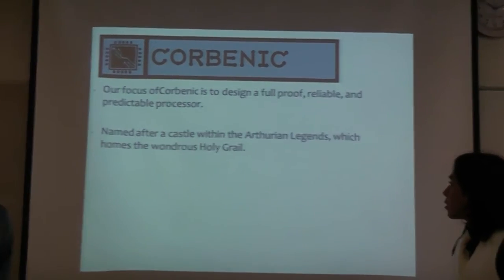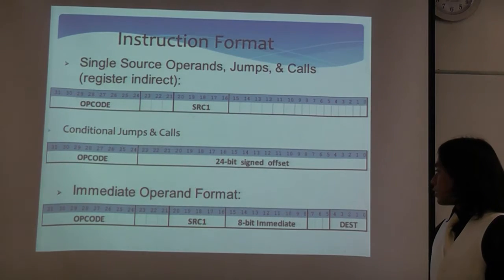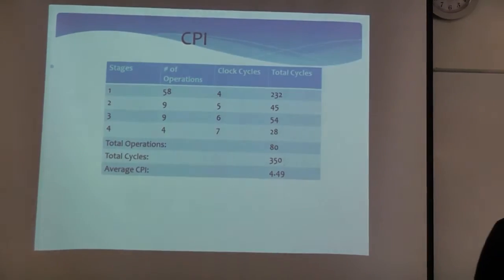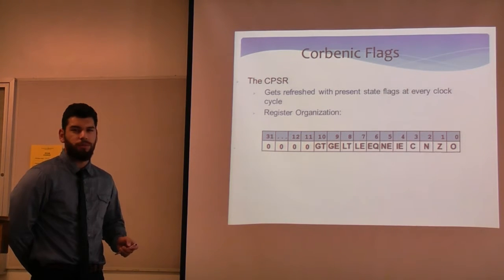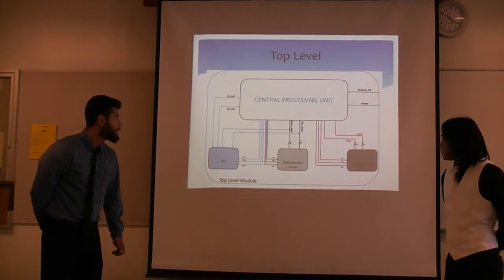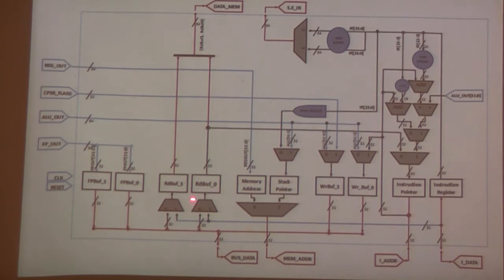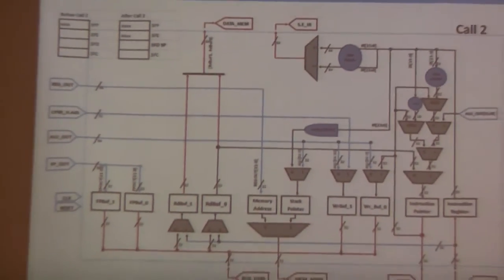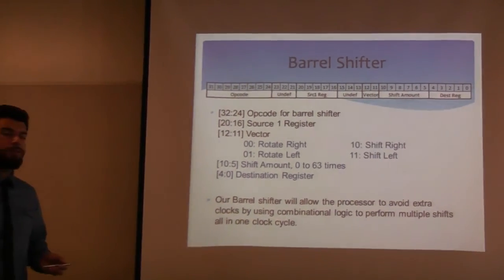05 Raul Jon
440 Design Reviews--Fall 2014
05_Raul and Jon